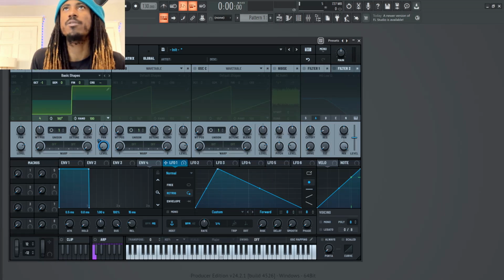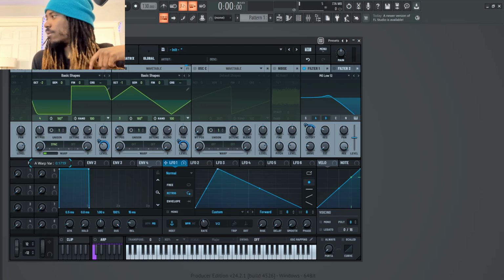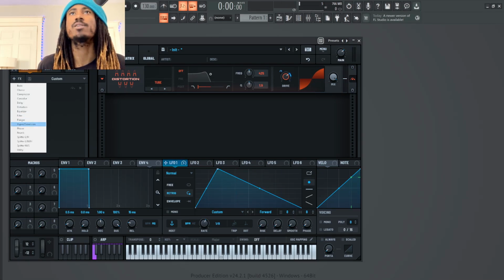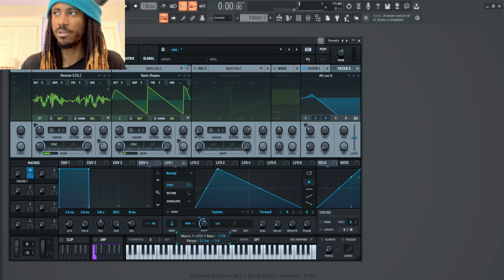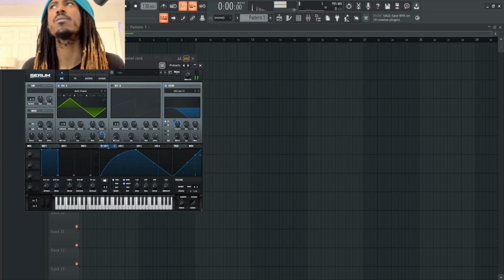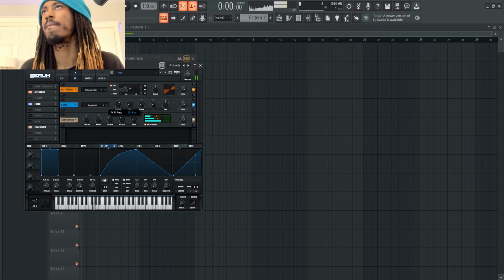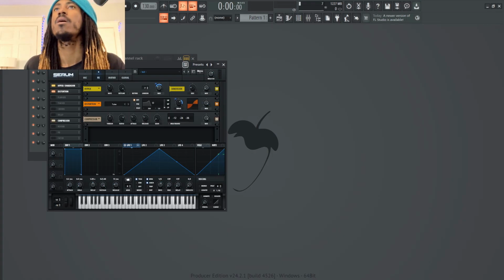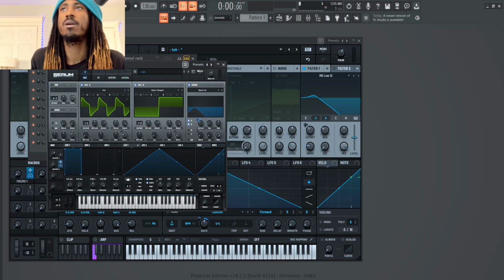What I learned from Chimes patreon((UK Wobble SERUM 2) Fl Studio Tutorial)